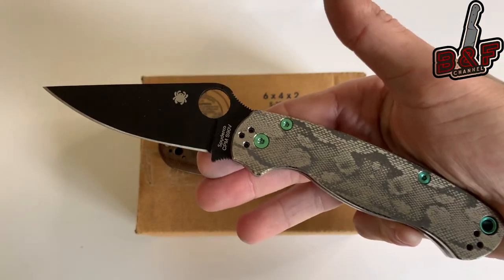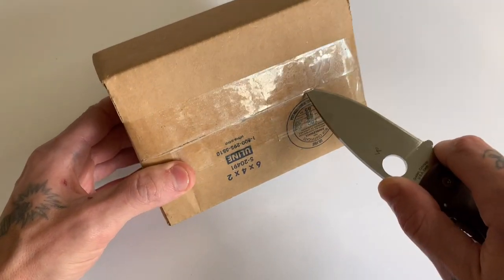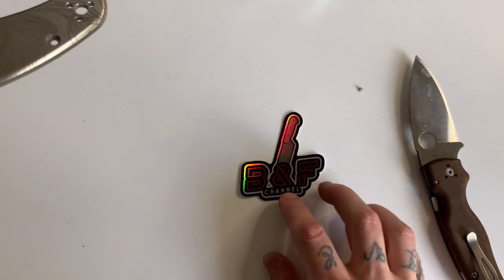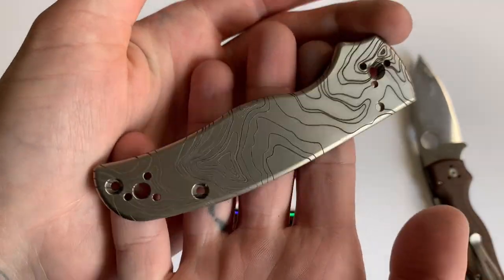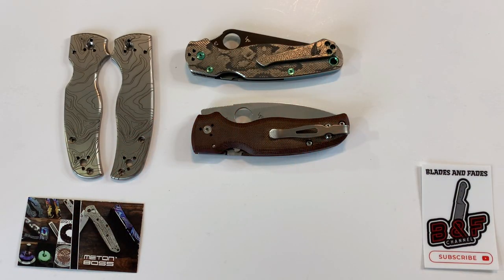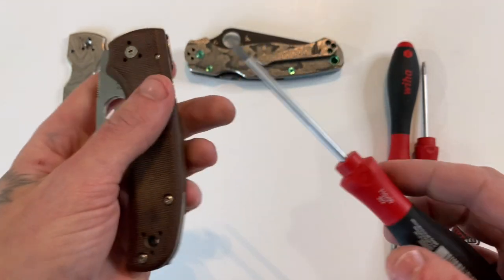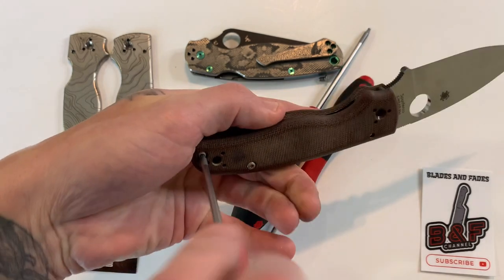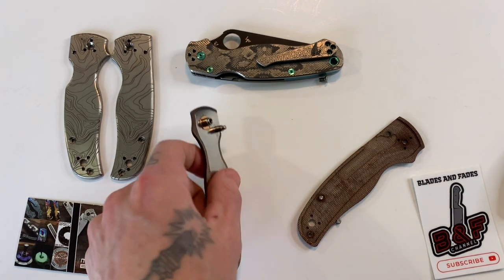METON BOSS TITANIUM SPYDERCO SHAMAN SCALES! UNBOXING / FIRST IMPRESSIONS & INSTALLATION!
Sincerely,
Sean

* Sharpening services are available for $30 and if you want to have multiple knives sharpened I am willing to do additional knives at a discount!

* Holographic die cut channel stickers are available for $4 each. If you’d like to purchase more than one additional stickers are $3 each!